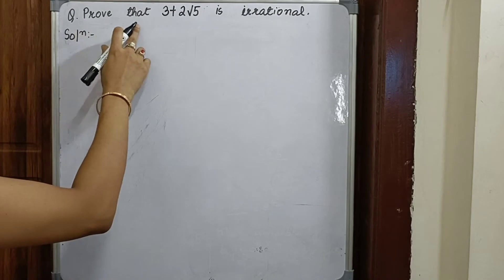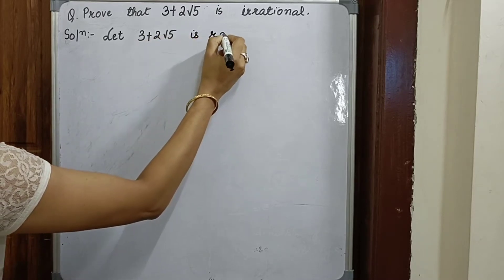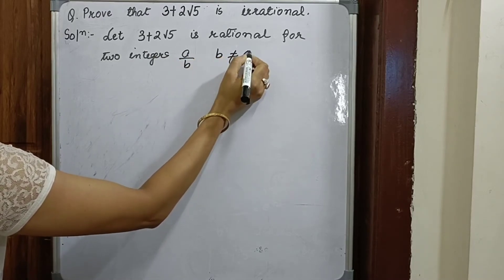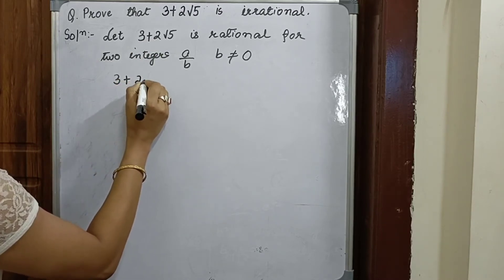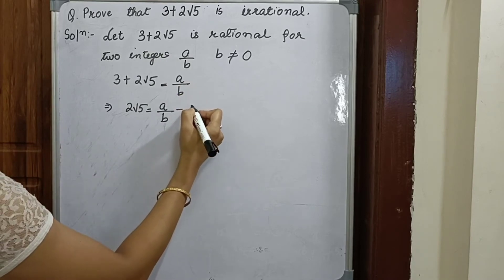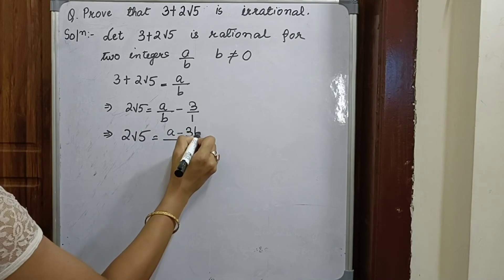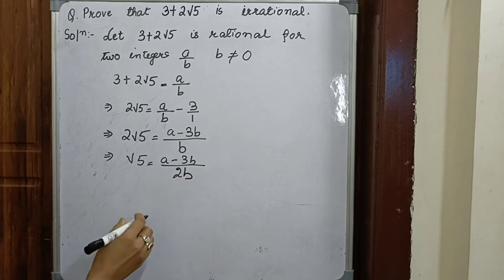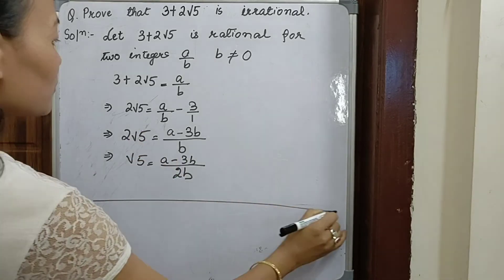Prove that 3+2√5 is Irrational/Class 10/ Real Numbers/Exercise 1.3/ Question no.2/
Prove that 3+2√5 is Irrational/Class 10/ Real Numbers/Exercise 1.3/ Question no.2/ Maths With Suneeta Singha

Class X Real Numbers

Irrational Numbers Concept

Queries Solved :-

Proven that 3+2√5 is Irrational..

Don't forget to leave down your Comments below..